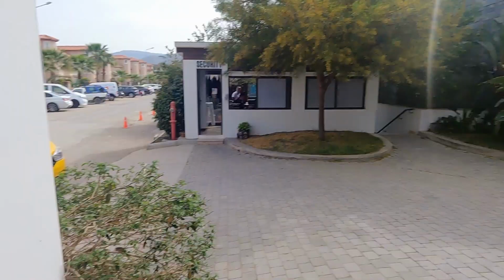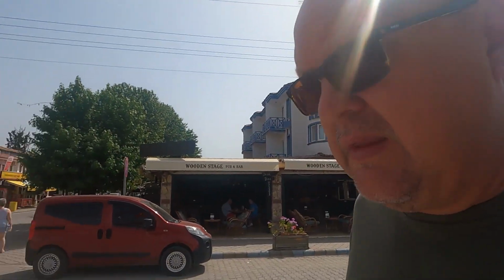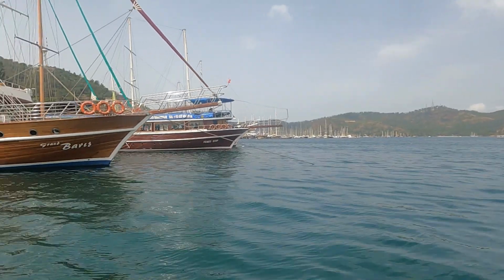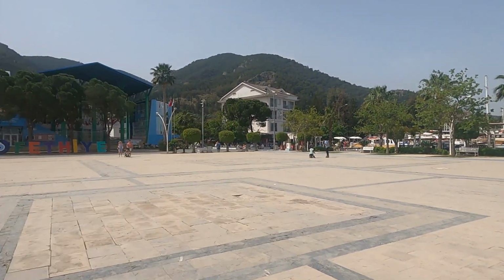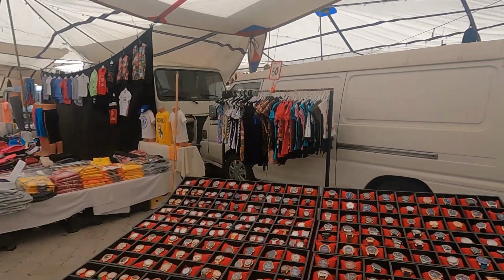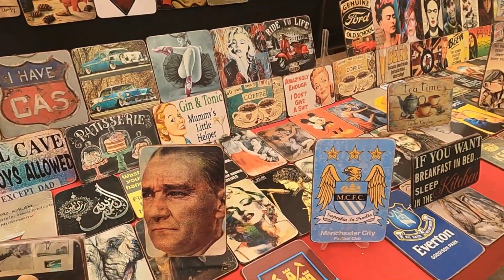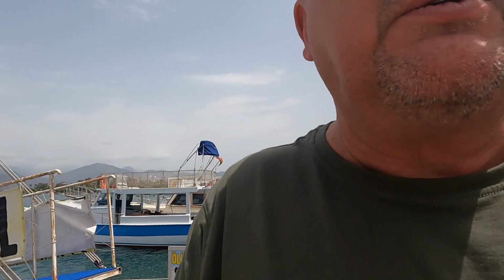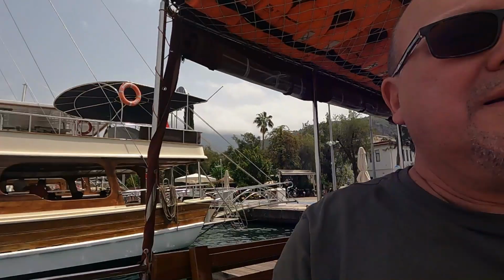Water Taxi To Fethiye Market - Çaliş - Turkey - Jiva Beach Resort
You join me here on a trip from Jiva Beach Resort Hotel, to the Calis (Çaliş) bridge water taxi, to Fethiye market where we find lots of fake designer goods plus lots lots more! We jump on a lovely boat over the water to Fethiye. You could use a taxi all the way, but the water taxis are a great cheap way to travel when in Turkey!

John.

00:00 Introduction
00:17 Taxi Prices
00:57 Out Of Taxi To Calis
01:20 Walk Over The Bridge
01:39 Breakfast
02:06 Buying A Water Taxi Ticket
02:28 Water Taxi Boat Departs Calis To Fethiye
04:44 Water Taxi Boat Arrives At Fethiye
05:23 Walking To Fethiye Market To Find Some Designer Fake Clothes!
06:56 We Arrive At The Fethiye Market
08:27 Buying A Pub Shed Sign For My Garden Bar
10:50 Leaving The Market, Spent Too Much!
12:26 Water Taxi Boat From Fethiye To Calis
14:06 Goodbye Chat And Info